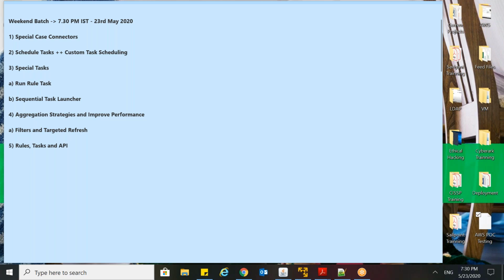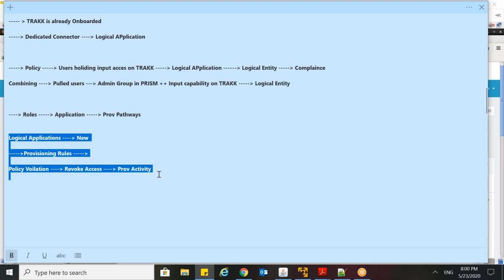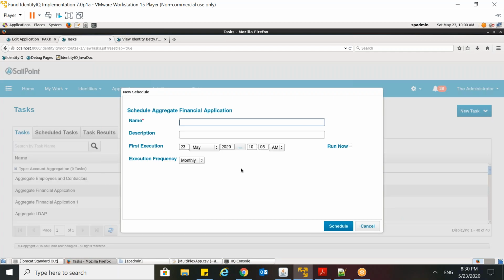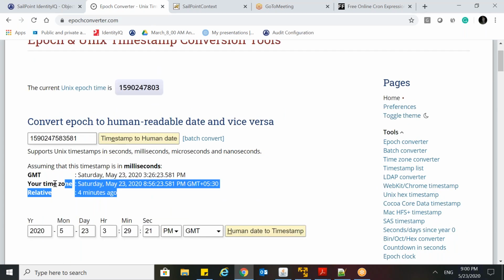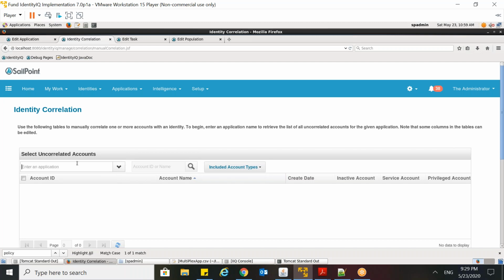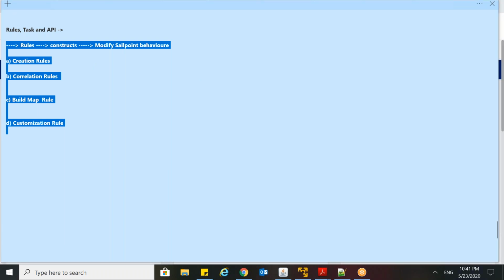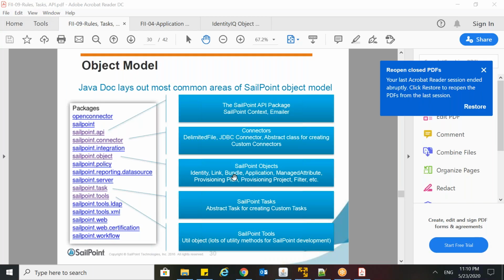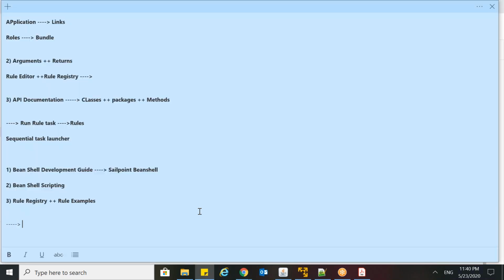REC6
1. Special Case Connectors
2. Schedule Tasks ++ Custom Task Scheduling
3. Special Tasks
    a] Run Rule Task
    b] Sequential Task Launcher
4. Aggregration Stategies and Improve performance
     a] Filters and targeted Refresh
5. Rules, Tasks and API